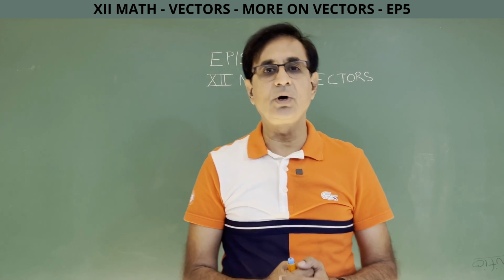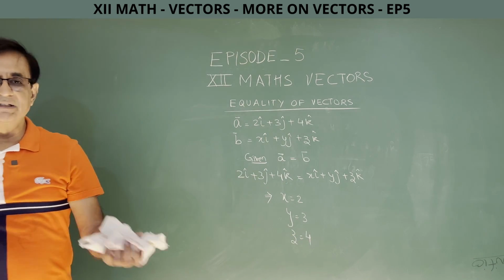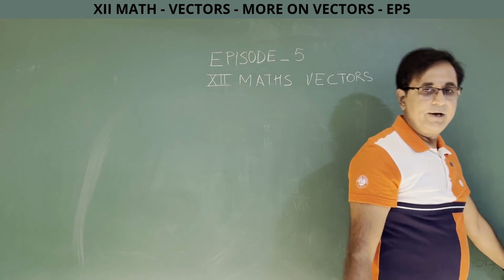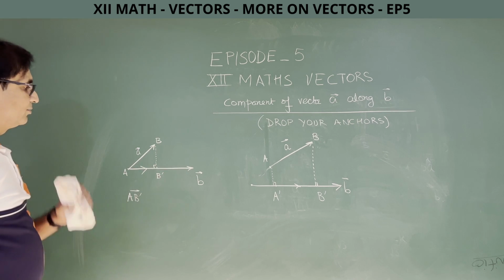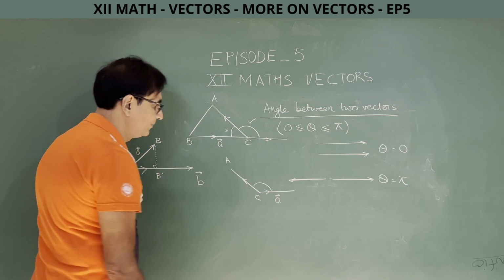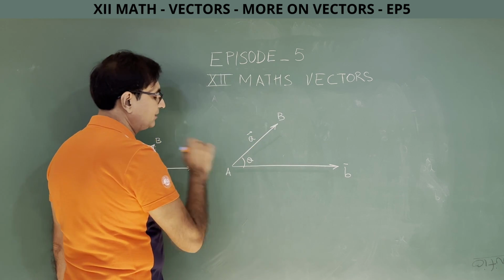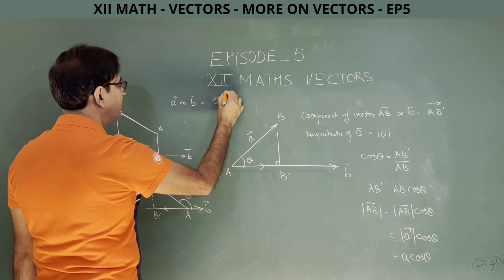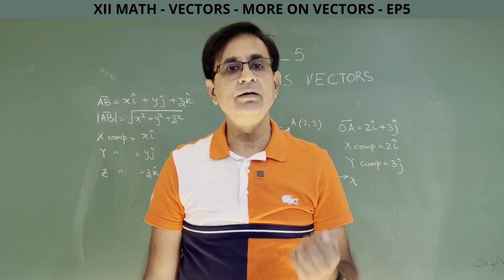XII MATH - VECTORS - MORE ON VECTORS - EP5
EPISODE : EP5_VECTORS…MATHS…CLASS XII…More on vectors
CLASS : XII MATH
CHAPTER : VECTORS
SUB TOPIC : MORE ON VECTORS
EPISODE NUMBER : 5
CHANNEL NAME : SANJAY AGARWAL MATH CLASSES

This episode covers expressing vectors in terms of i, j, k and algebra of vectors